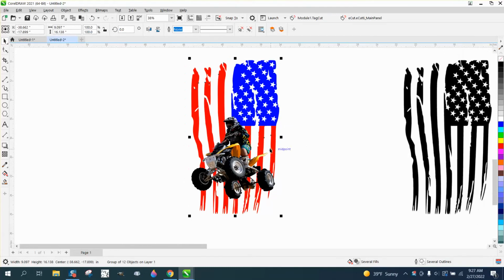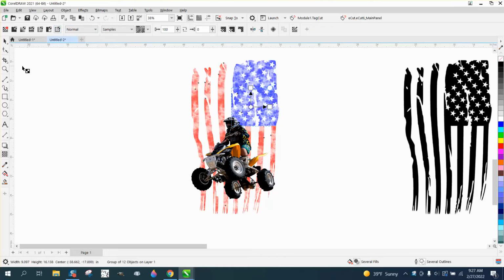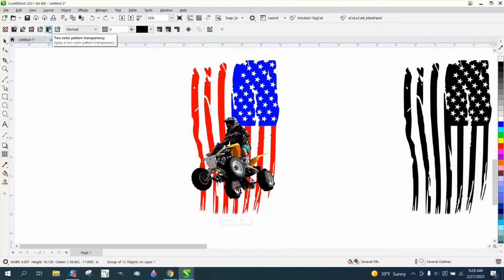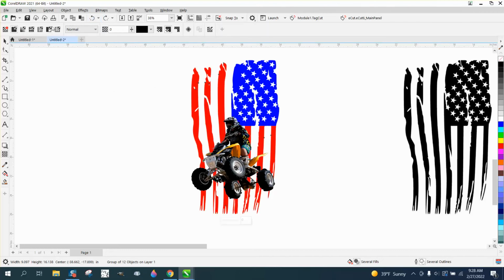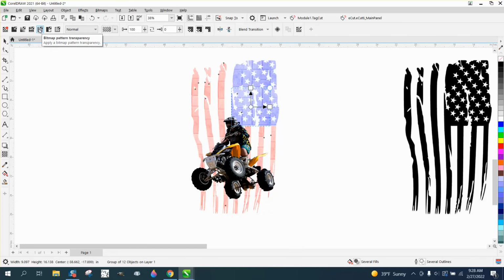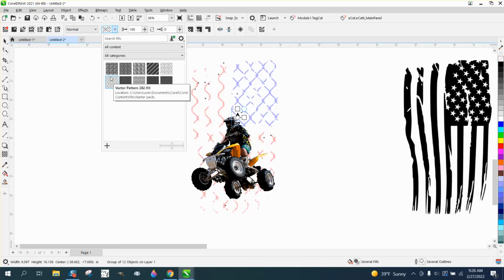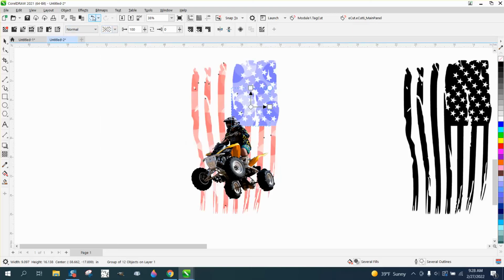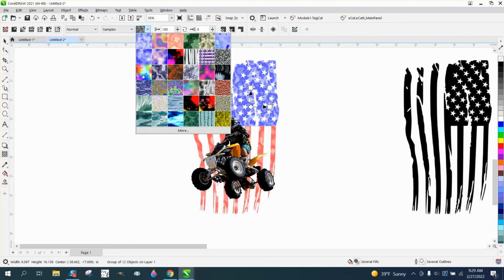Corel Draw Tips & Tricks Remove Back Ground and add to a other photo Part 4